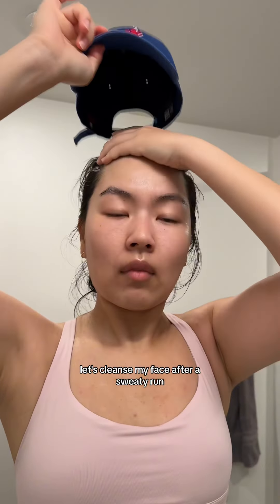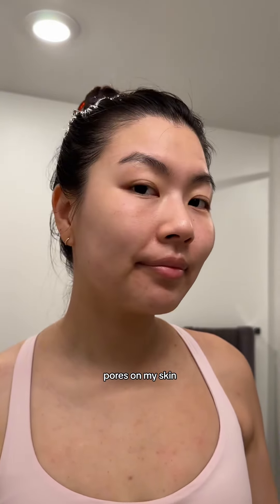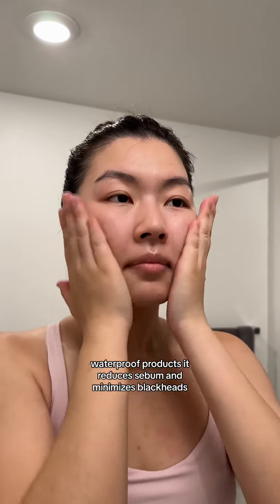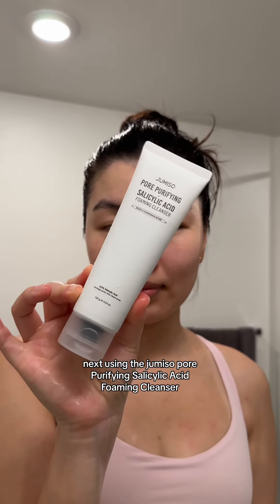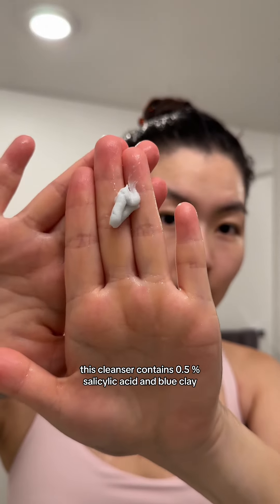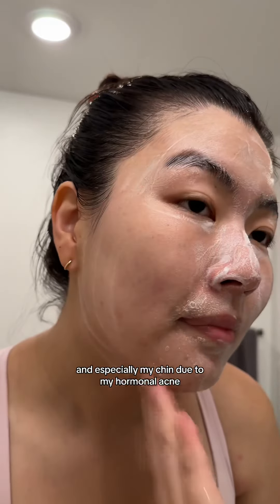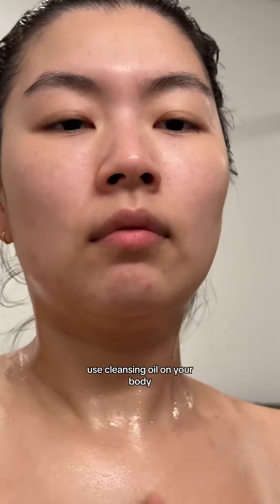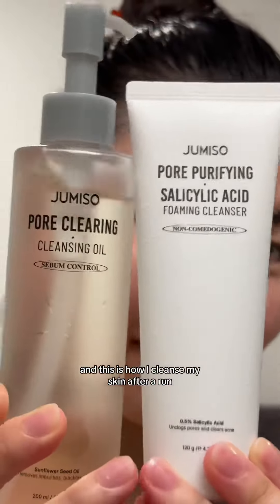Cleansing routine after a sweaty run 🏃‍♀️ | skincare routine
I'm Veronika, a Korean beauty content creator. I review products and try out trendy makeup looks to inspire you to explore the world of beauty.

*video includes gifted products

Yesstlye code :  **MABELL3**

vlog channel
harrooyy